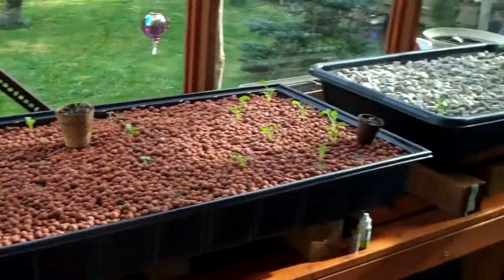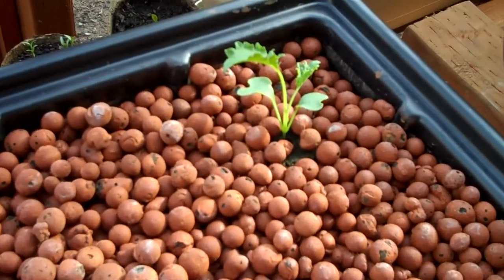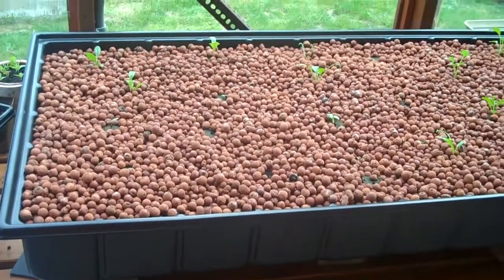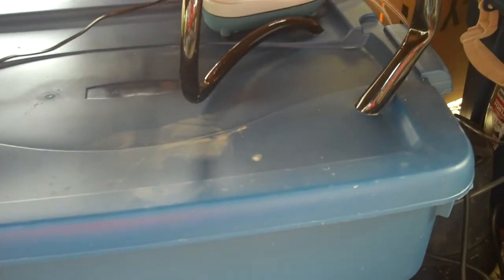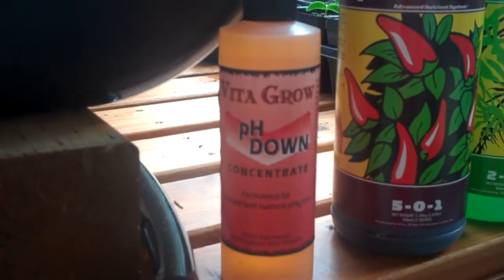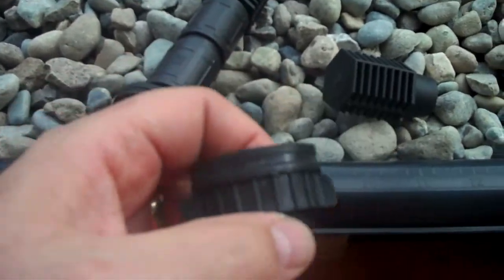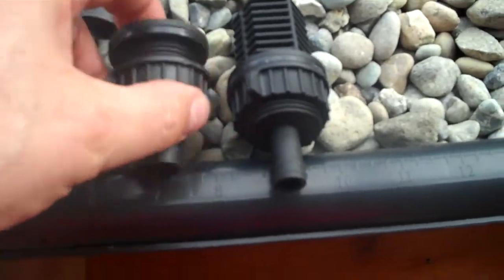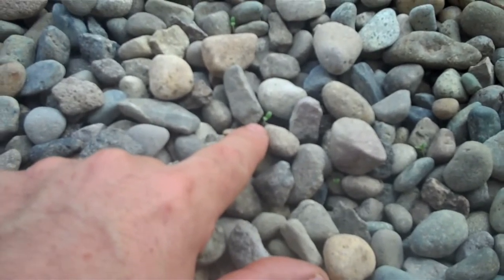Soil vs Hydroponic Leafy Greens.mp4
My results at 30 days of starting vegetable seeds in traditional soil vs. in a fill and drain hydroponic grow bed. So far the growth hydroponic starts far exceed the ones growing in nice soil.

All plants growing in a home made greenhouse with all natural light.